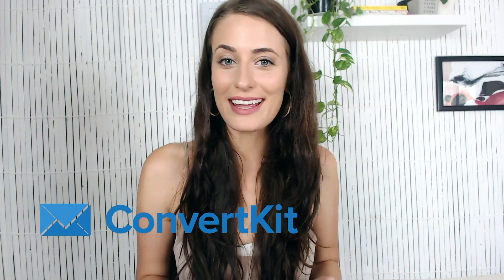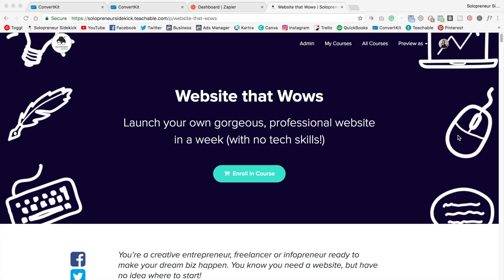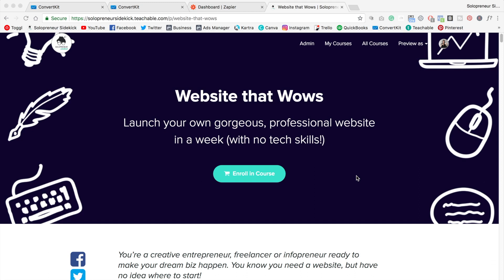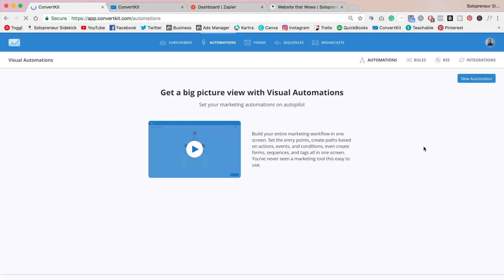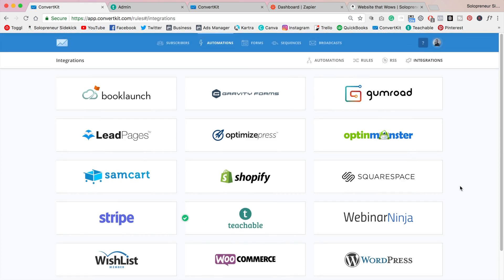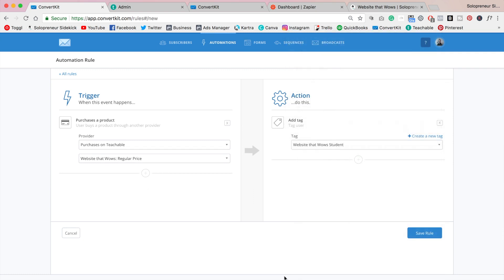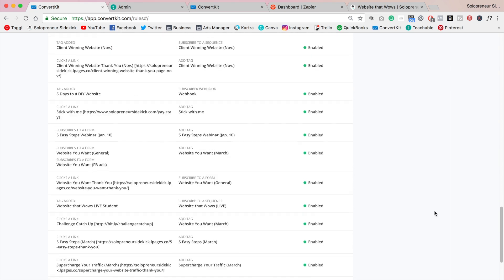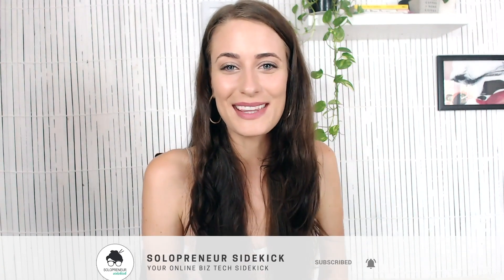Huge ConvertKit Update + My Favourite NEW Feature!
Oh my goodness… ConvertKit just announced some BIG changes!